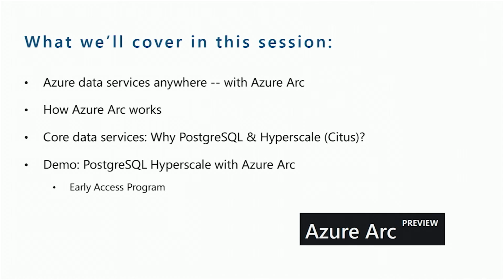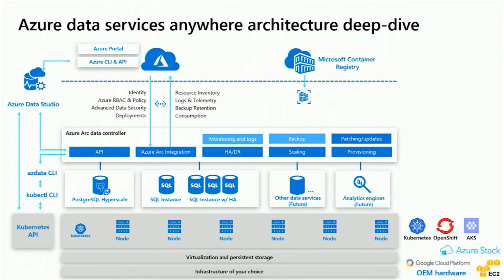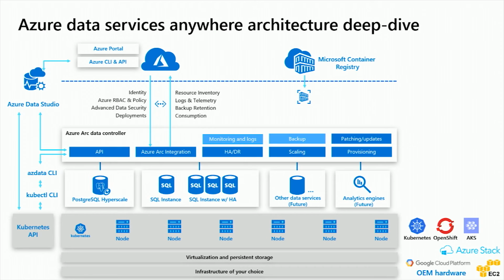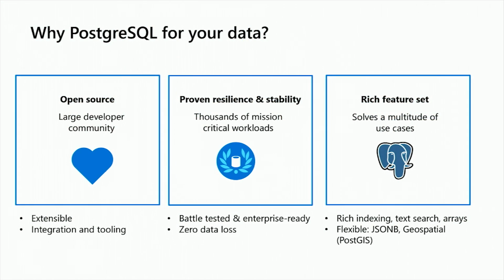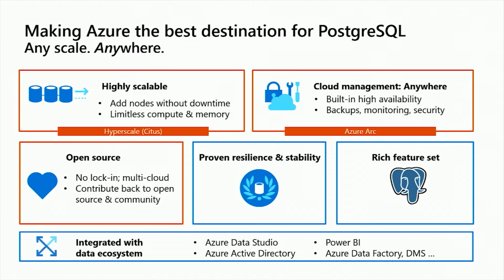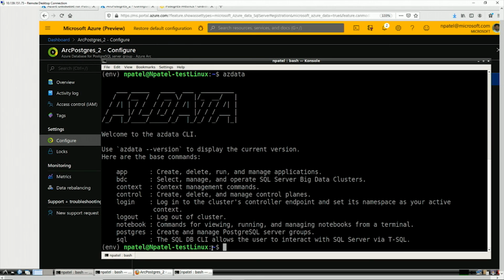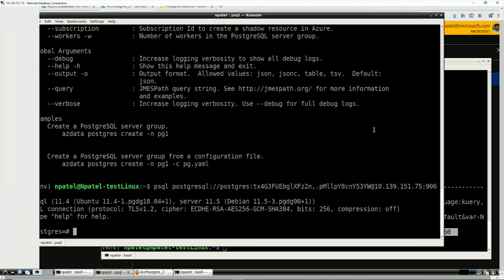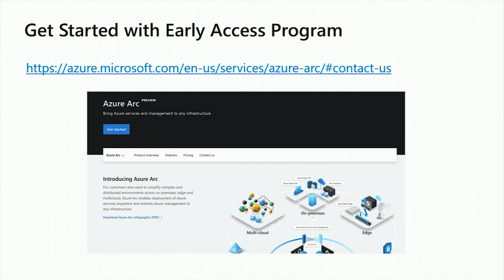Azure Arc: Bring Hyperscale PostgreSQL to on-premises and multi-cloud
In this video, Umur Cubukcu and Nikhil Patel from Microsoft Azure will share a demo on how Azure Arc and Azure Database for PostgreSQL comes together to light up hybrid scenarios for your PostgreSQL workloads.